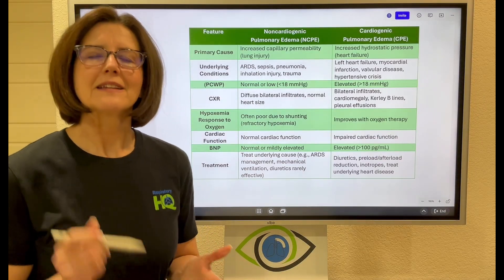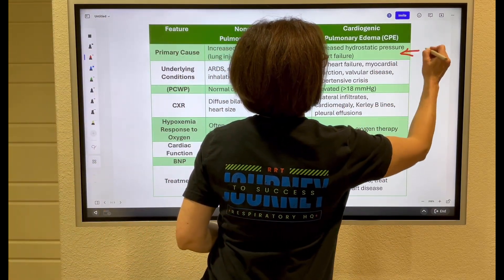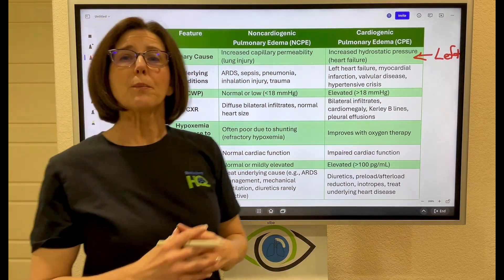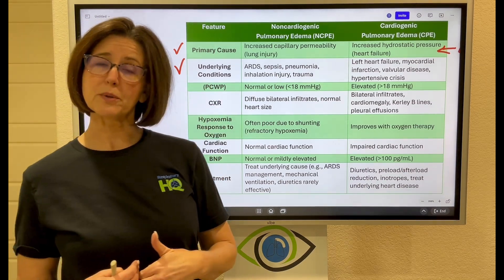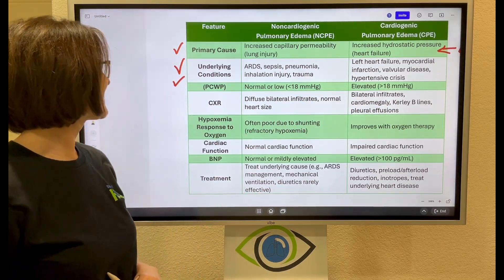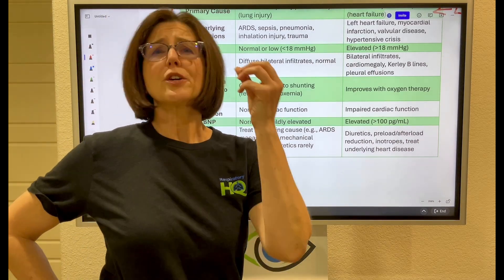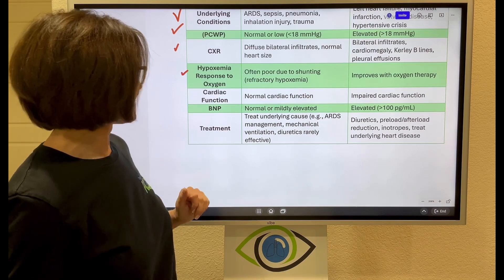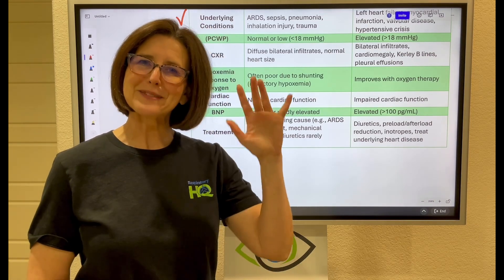Cardiogenic versus noncardiogenic pulmonary edema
In this conversation, Tonya Piehl discusses the differences between cardiogenic and non-cardiogenic pulmonary edema, focusing on their causes, symptoms, and management strategies. She explains the physiological mechanisms behind each type of edema, the importance of hemodynamic indicators like pulmonary capillary wedge pressure and BNP levels, and the role of chest X-rays in diagnosis. The conversation emphasizes the need for targeted treatment based on the underlying causes of pulmonary edema, whether it be heart failure or lung injury.